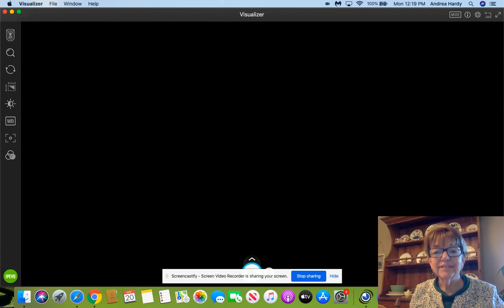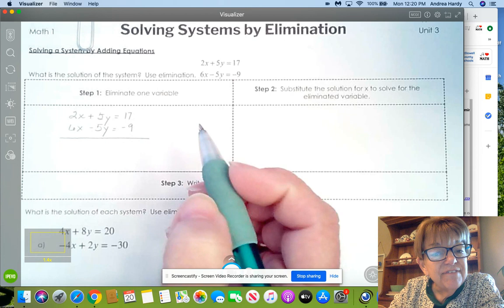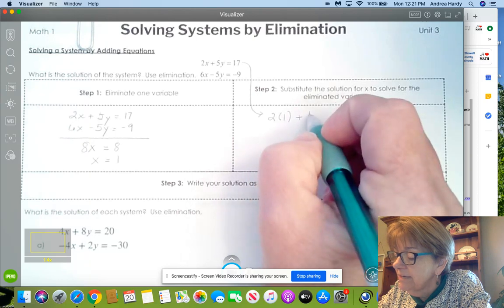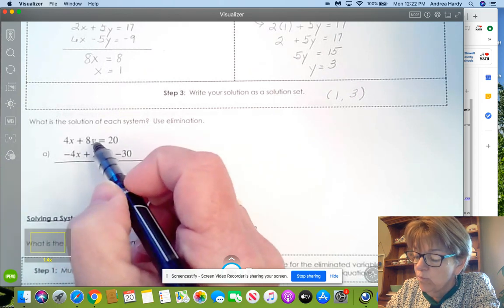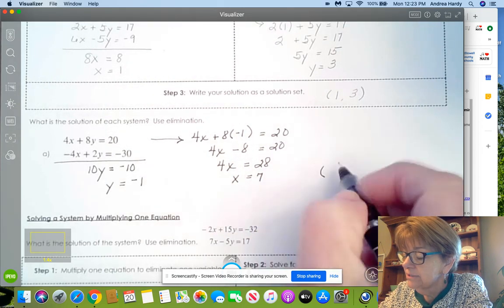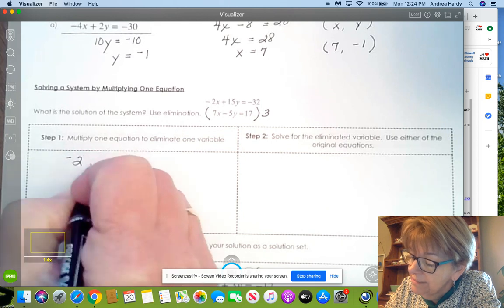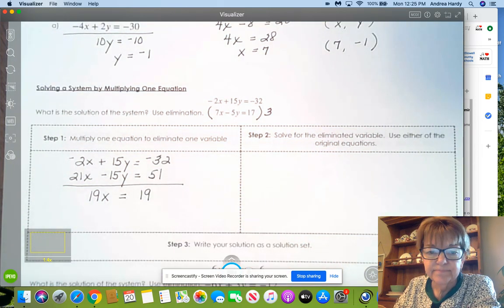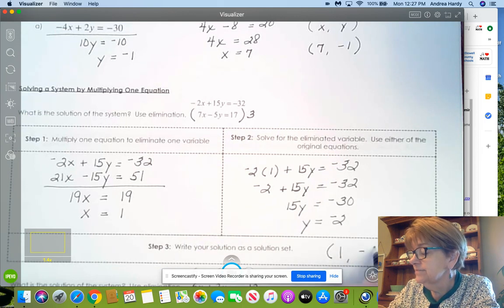Hardy Math 1 – Tues. 4/21: Solving by Elimination